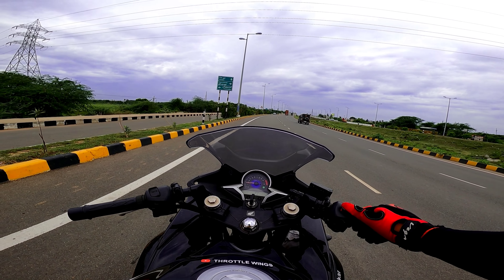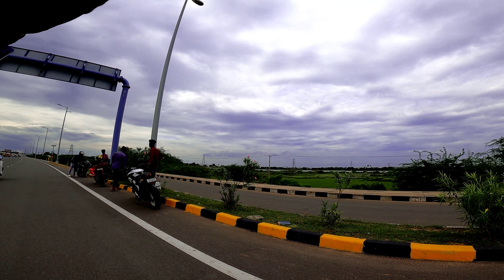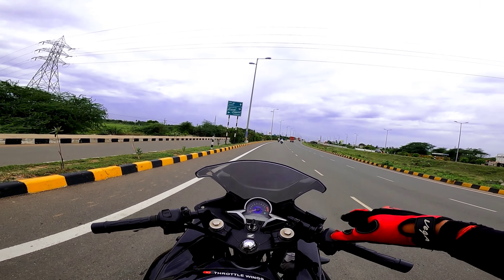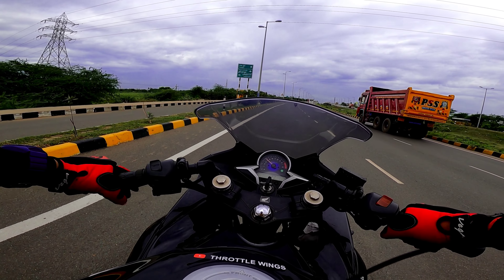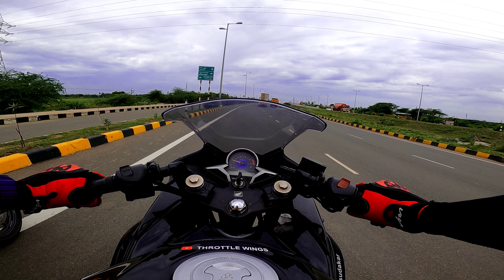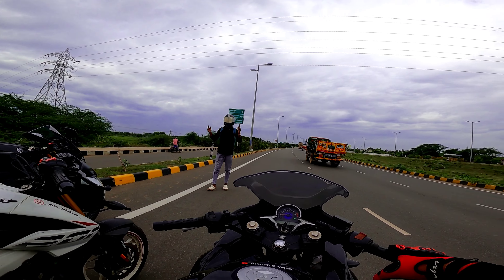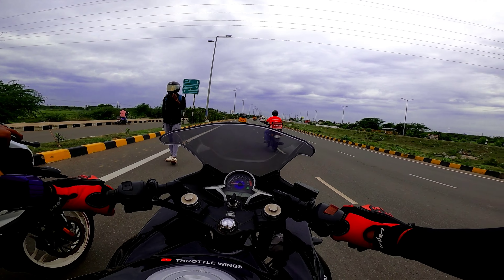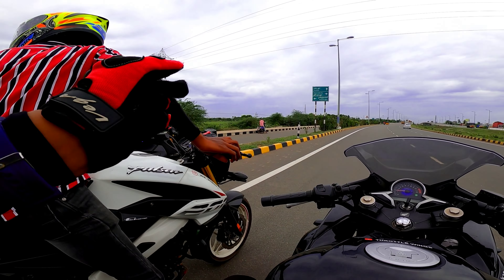CBR vs R15 v4 vs Ns 200 🔥 / Kid vlogs / ✨